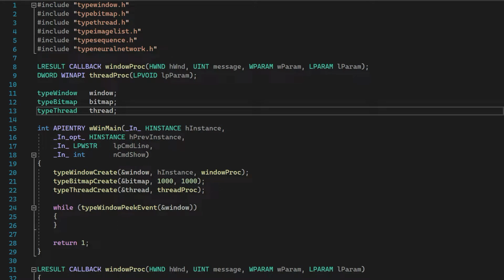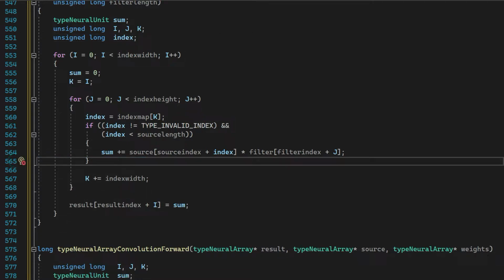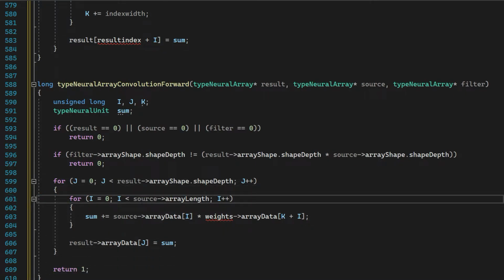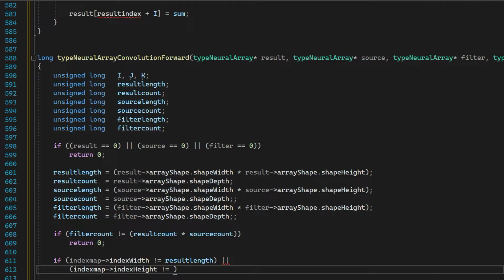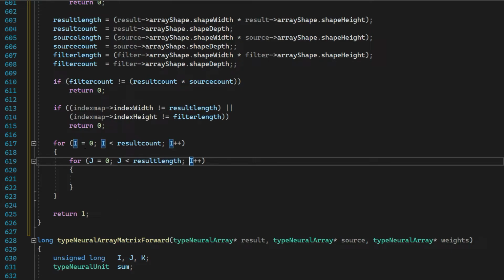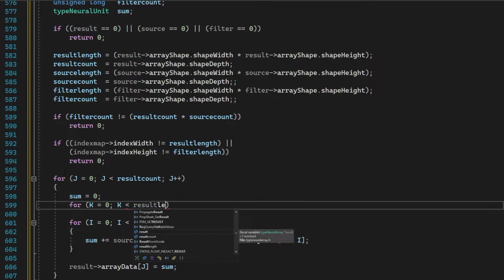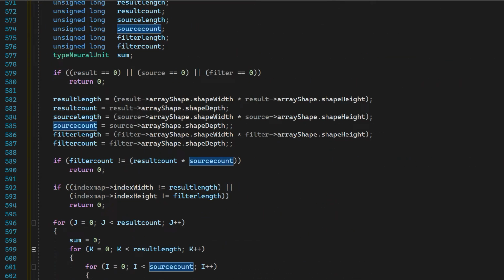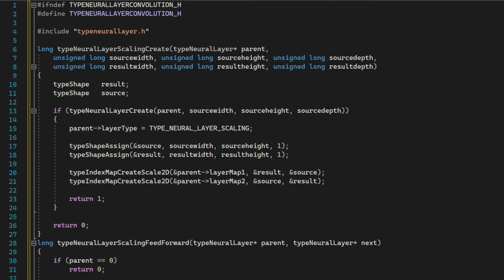Neural Network From Scratch [21] Convolution Feed Forward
Show how to do convolution feed forward in a neural array.